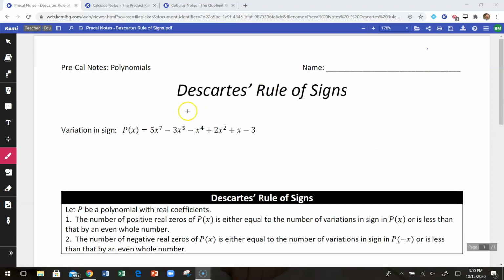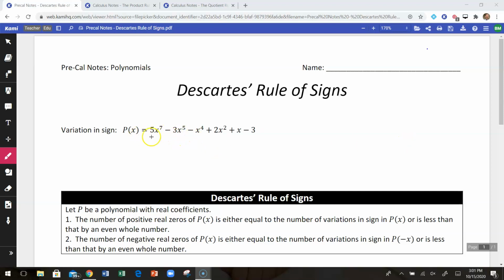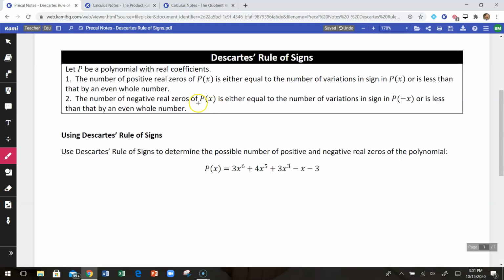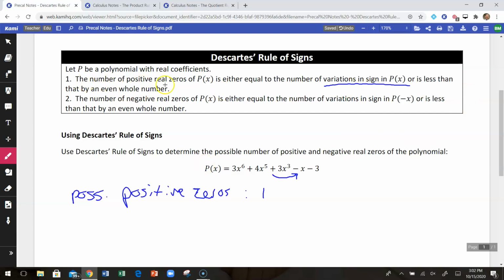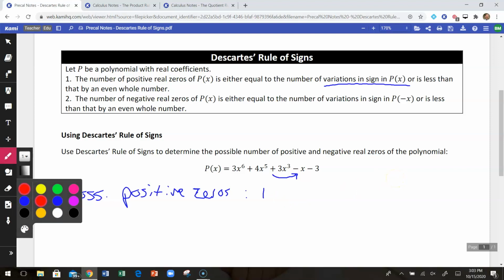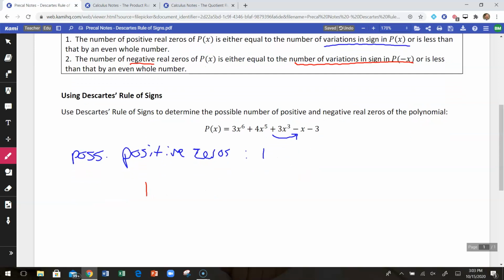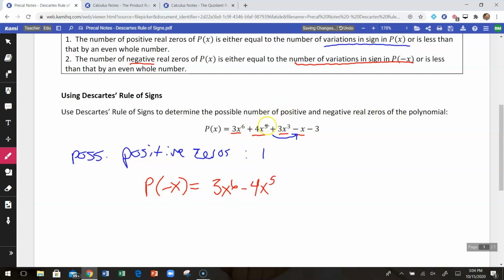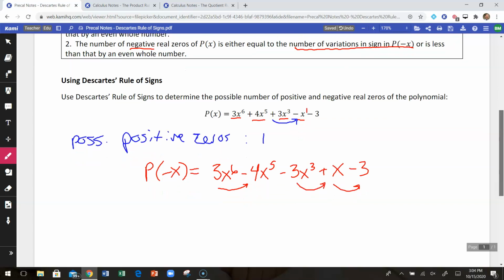Descartes Rule of Signs